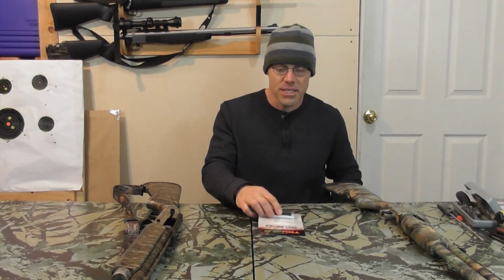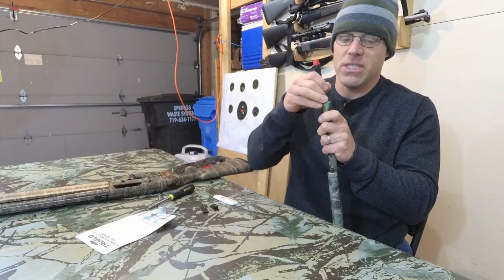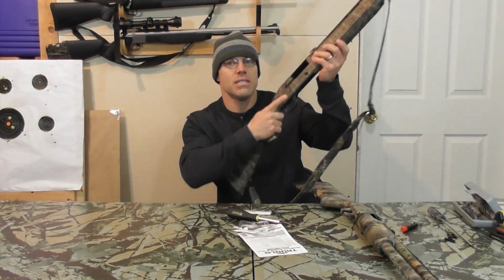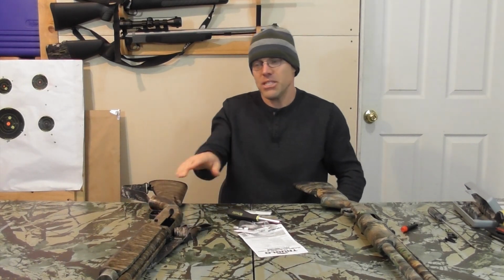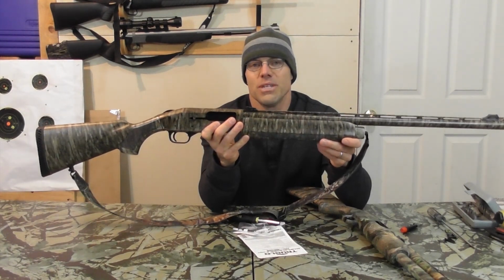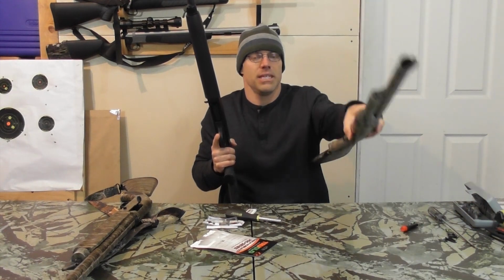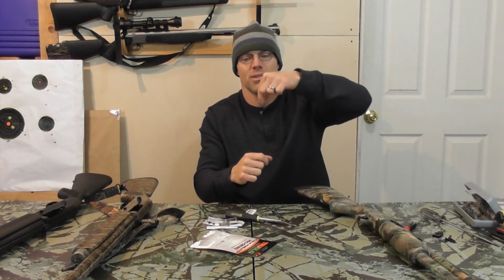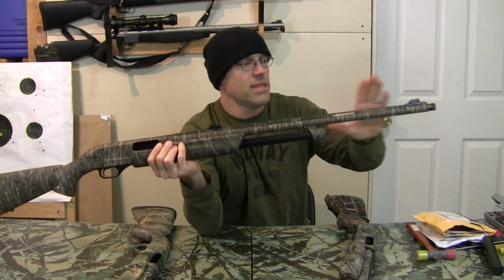TruGlo Magnum Gobble Dot Pro Series Turkey Sights - RGO Ep 113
TruGlo Magnum Gobble Dot Pro Series Turkey Sights

These can fine tune the POA/POI on those tight turkey load patterns and even help your waterfowling.